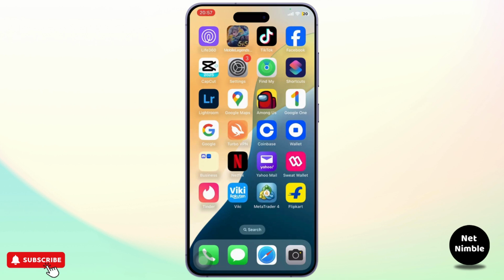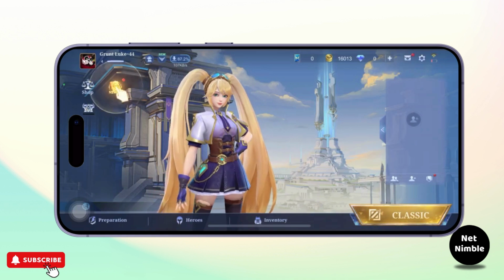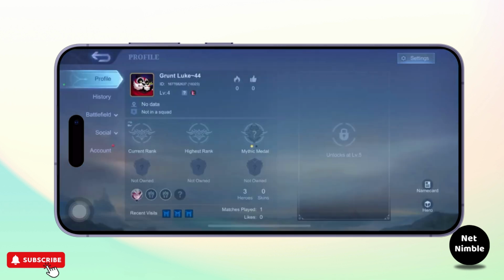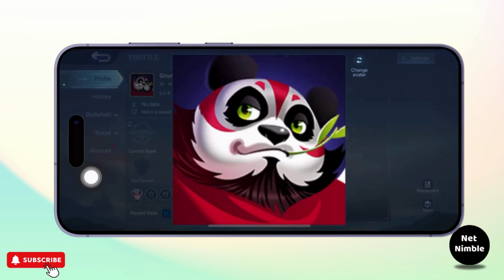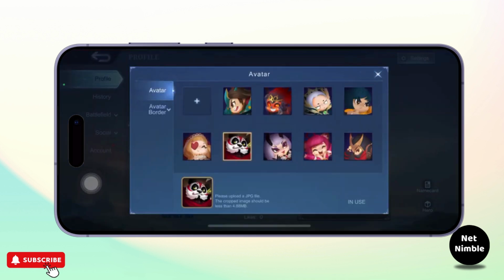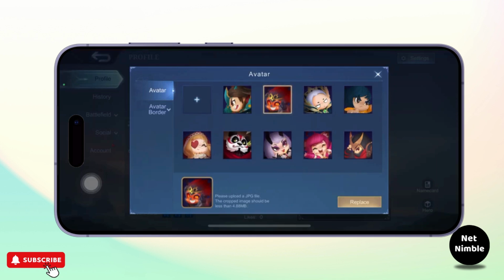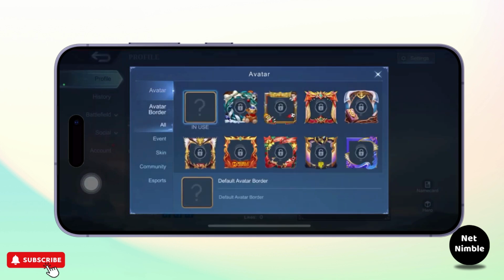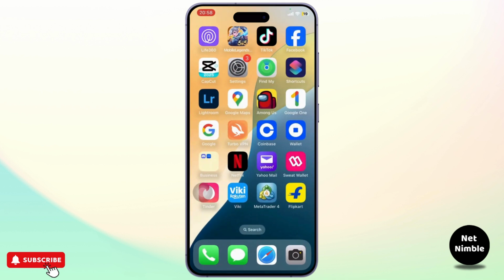How to Change Your Profile Picture on Mobile Legends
Hey everyone,

Learn how to easily change your profile picture in Mobile Legends in this step-by-step tutorial. Whether you want to update your avatar or switch up your profile pic, this guide has you covered!

In this video, you'll discover how to change your profile picture in Mobile Legends, how to change your avatar, and how to update your profile pic on both Android and iPhone.

0:20 Step 1: Accessing Your Profile
0:45 Step 2: Changing Your Profile Picture